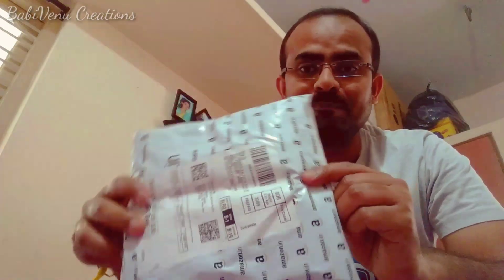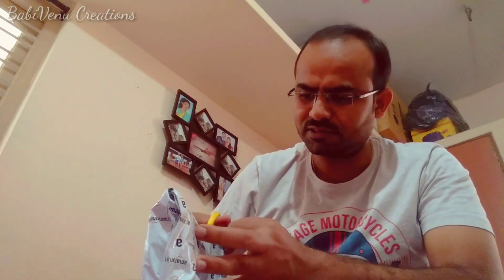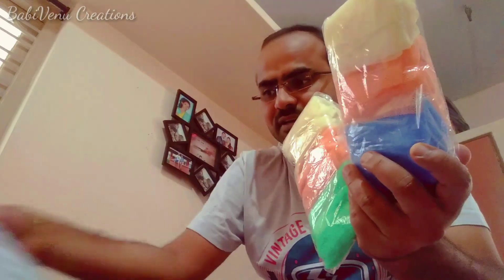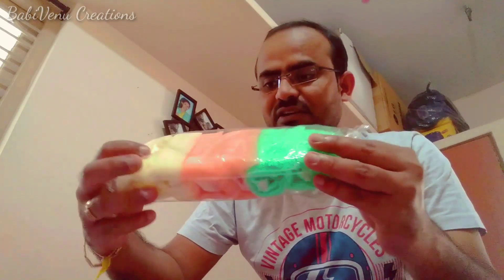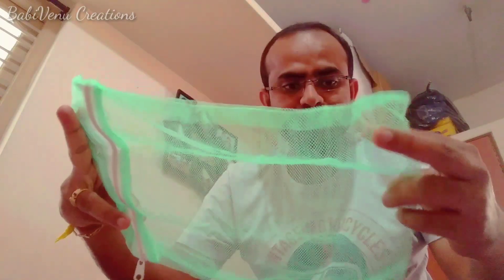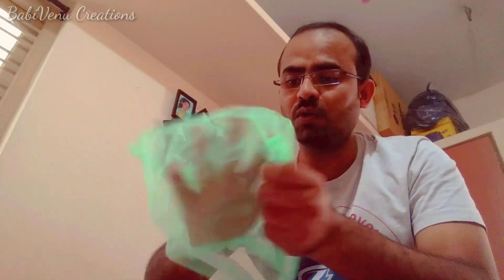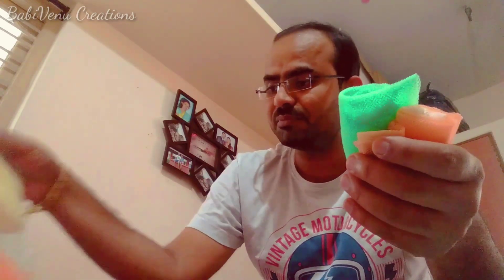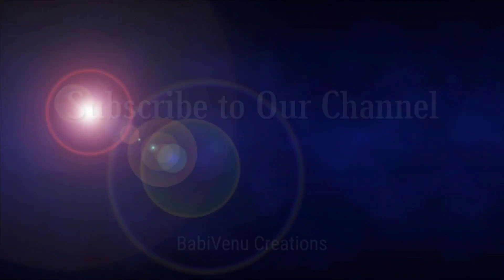Kannada Unboxing #1: Fridge Netted Zip Bags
Watch this unboxing video to know more about the Netted Bags for your Fridge.

These bags are very useful to sort and store different vegitables in the your Fridge.